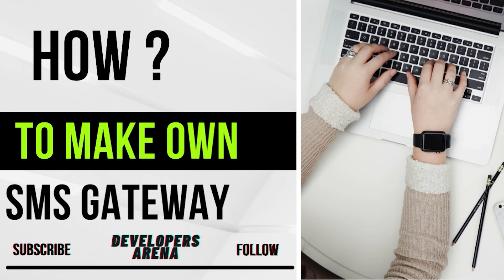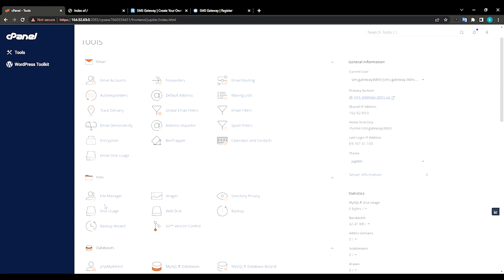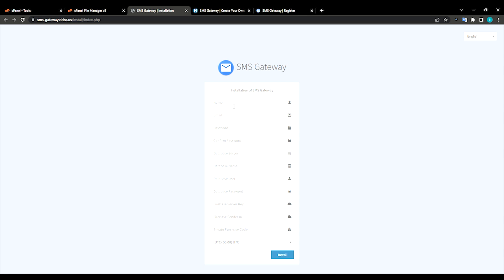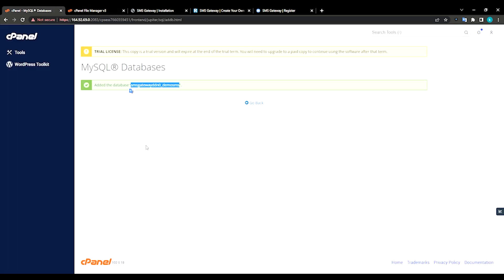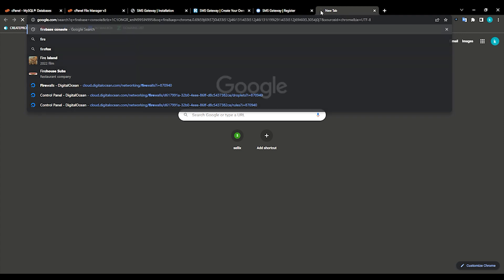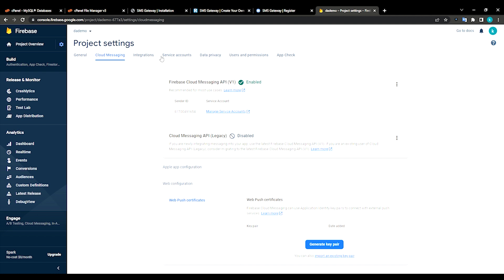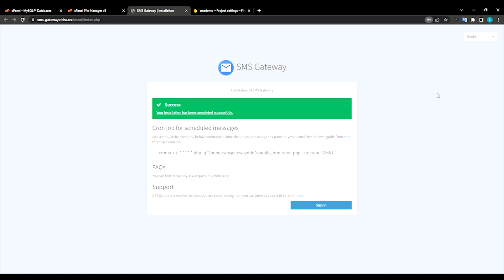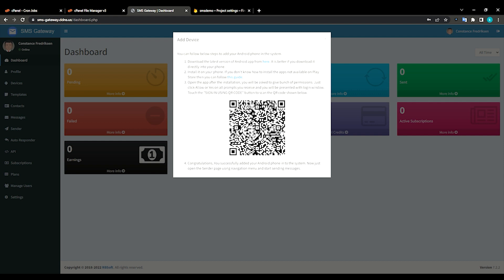How to make sms gateway? Lifetime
Disclamer: The Video Content Has been made available informational and educational purposes only.
This is tutorial about how to make your sms gateway for lifetime ,you just need to buy script from envato or rbsoft. Needs android device you have to connect it with gateway and sms will be sent from the sim.
Requirements:
-Cpanel/Web Hosting
-SMS gateway script
d9449bb7-ff2a-434b-bc5a-3a75f2578617

how to integrate sms gateway in wordpress ecommerce website,